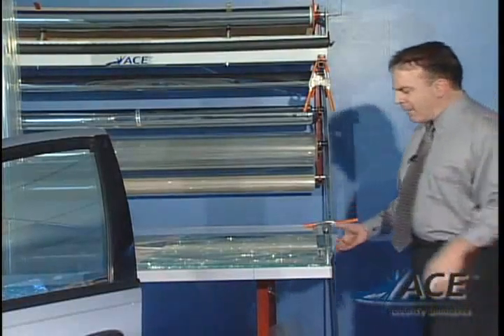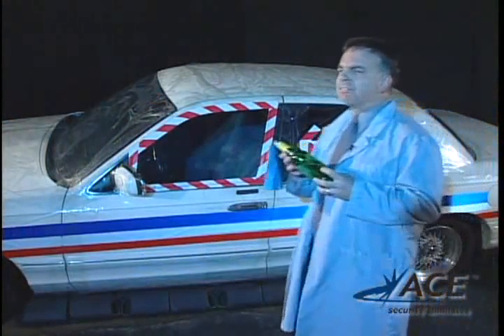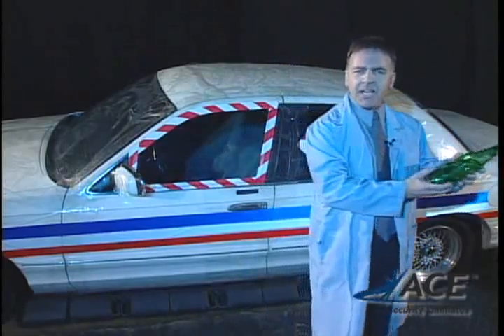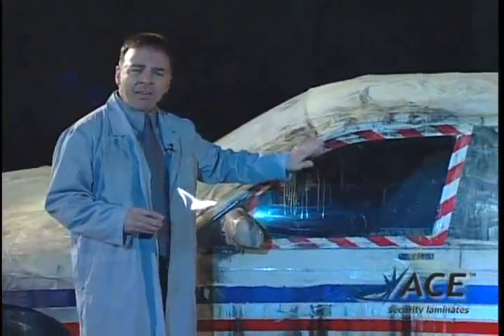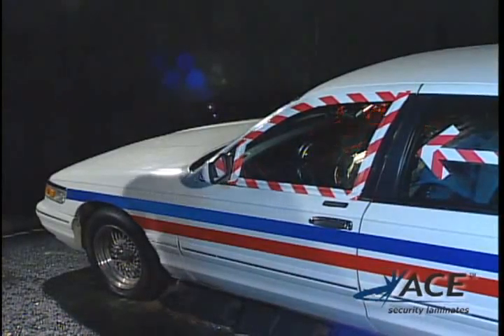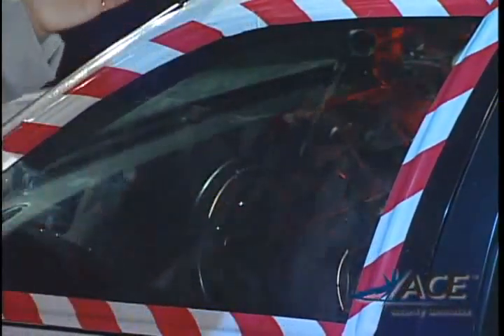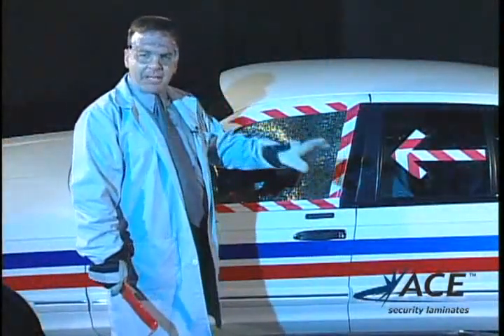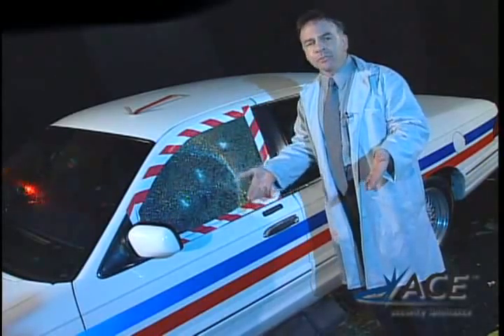Vehicle Protection with ACE security laminates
From kidnapping attempts, burglary, vandalism and even fire bombs, ACE security laminates can help protect you while in your vehicle.